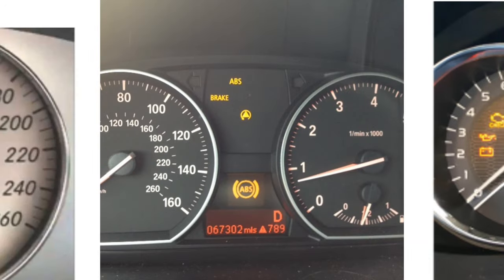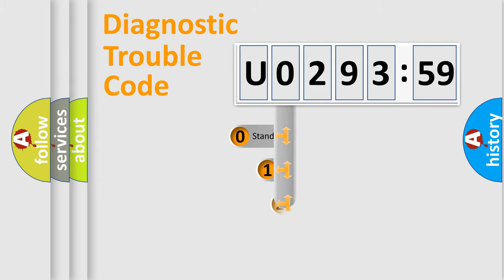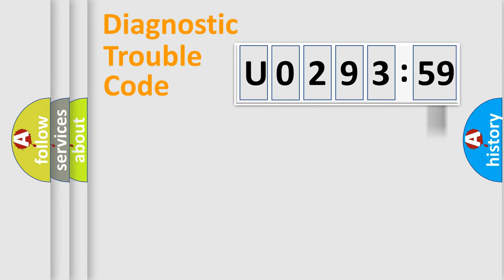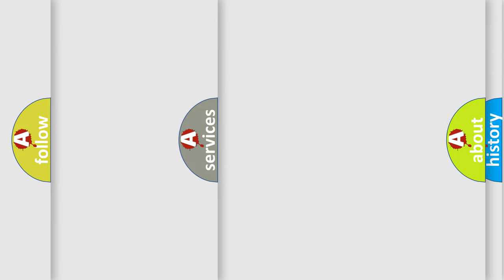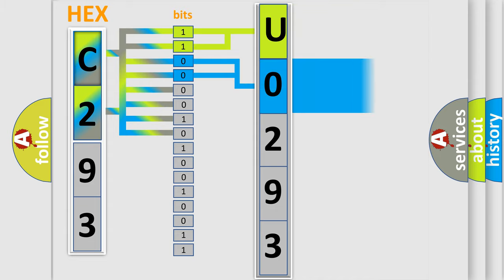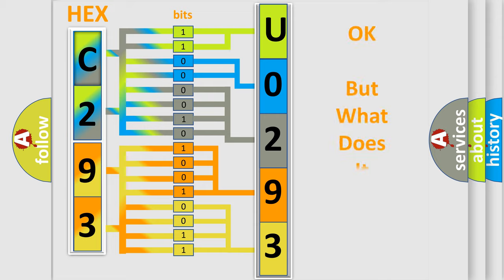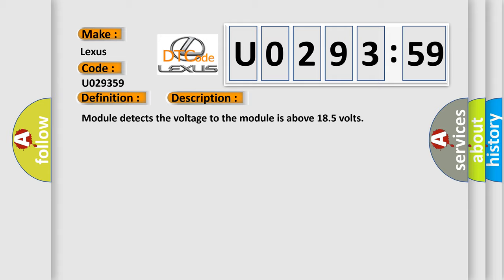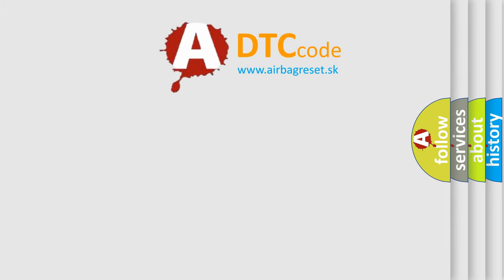DTC Lexus U0293-59 Short Explanation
Contents:
0:21 Basic DTC analysis according to OBD2 protocol standard.
1:48 Insight into programming
2:58 A diagnostically understandable description of the Diagnostic Trouble Code
3:05 Basic error definition

Make:
Lexus
Code:
U0293 59
Definition:
Ignition Run or Start Input - Circuit Voltage Above Threshold
Description:
Module detects the voltage to the module is above 18.5 volts
Cause:
RELATED DTC(S) PRESENT IN POWERTRAIN CONTROL MODULE (PCM)LOW BATTERY VOLTAGEFUSED IGNITION OPEN OR HIGH RESISTANCEGROUND CIRCUIT OPEN OR HIGH RESISTANCEFORWARD FACING CAMERA MODULE (FFCM)